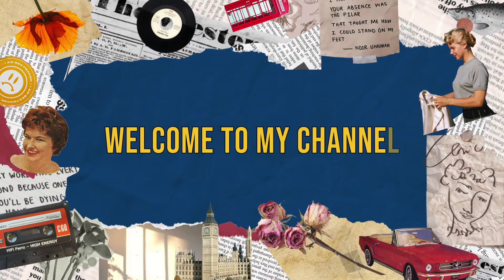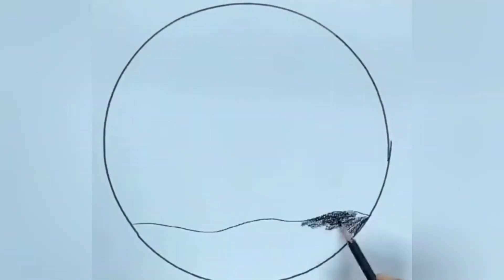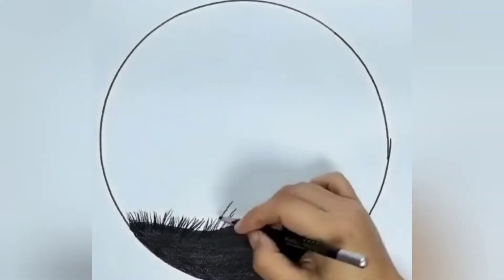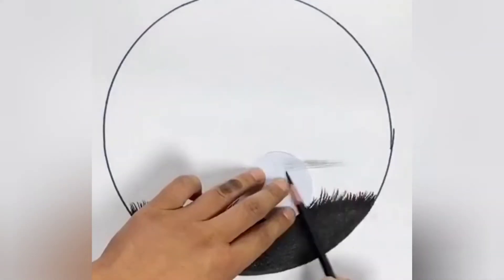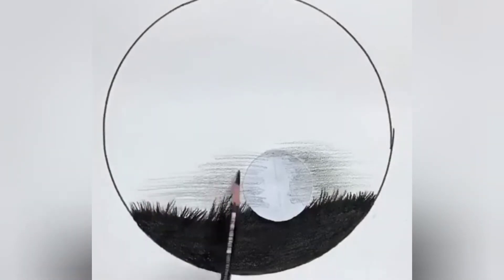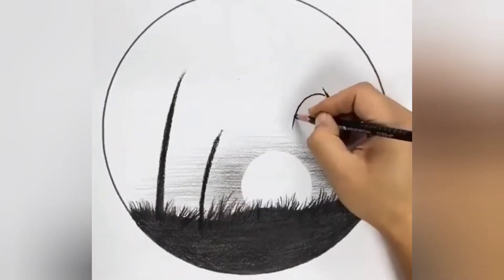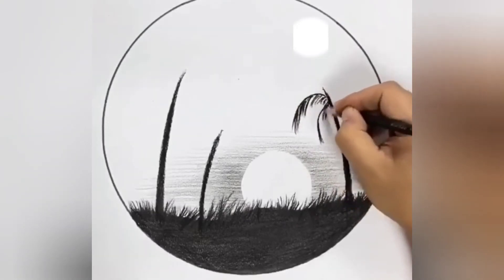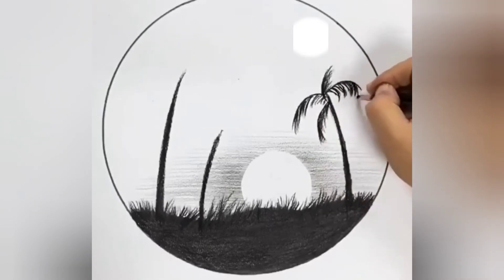scenery | Circle scenery | painting | drawing for beginners | Art video | new video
My name is Shrasti Soni, In this video, today we are going to Learn easy scenery.

This video is very helpful for children that want to learn something new. I am passionate about art a lot and want to share this art with you guys also. SHARING IS CARING.

See my other playlist on my channel...

we will improve our quality and content regularly all we need is your love and support.